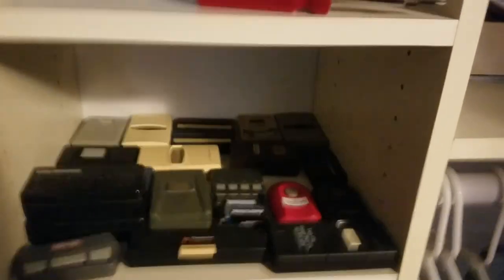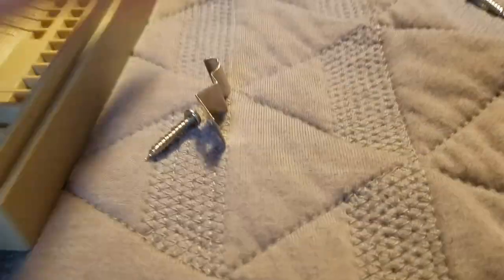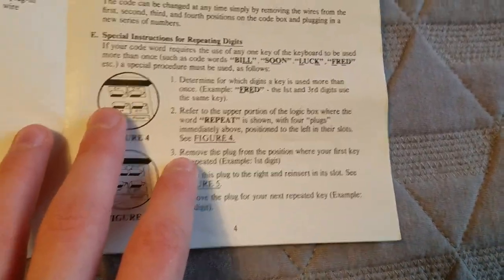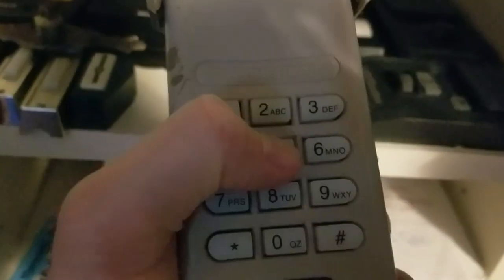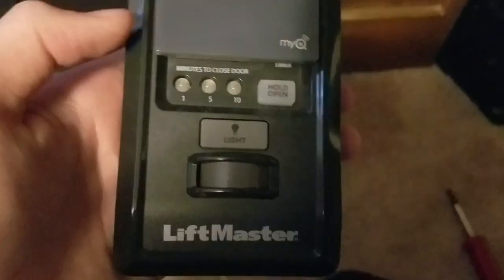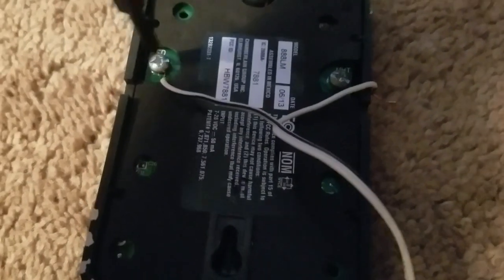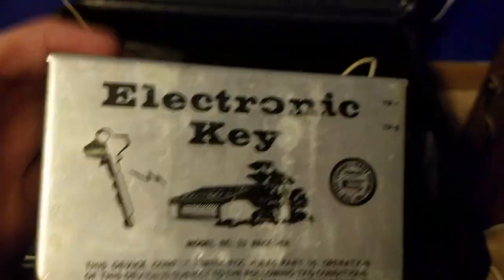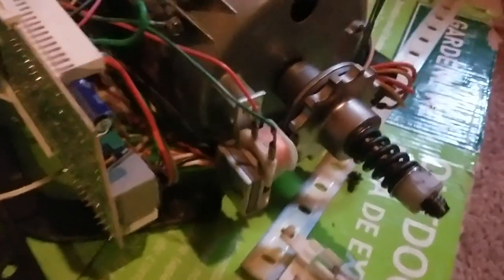Remote Collection Updates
This was a long video 😂 and it took forever to upload too. Let me know what kind of videos you want to see over the next months because i don't know if i'm going anywhere or not, and i'm most likely only going to be able to video stuff that i have at my house or my doors.